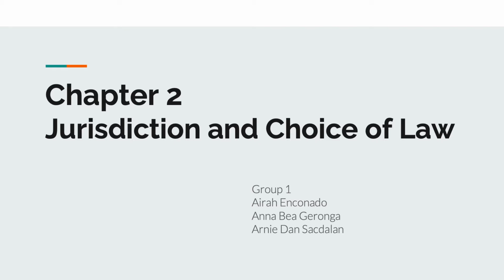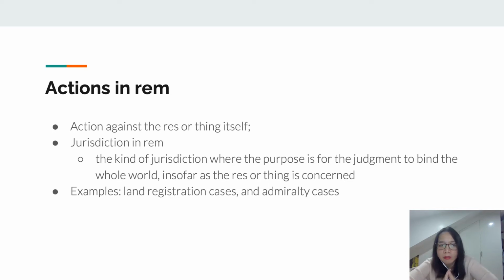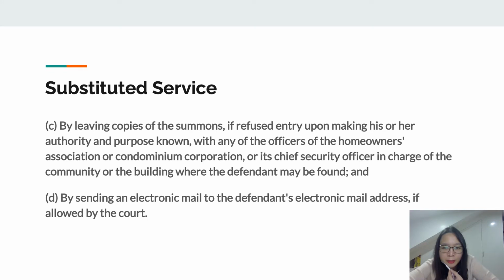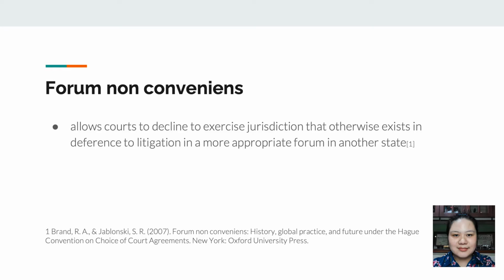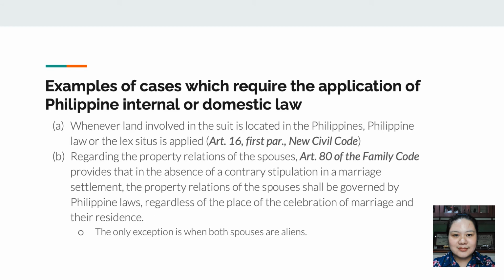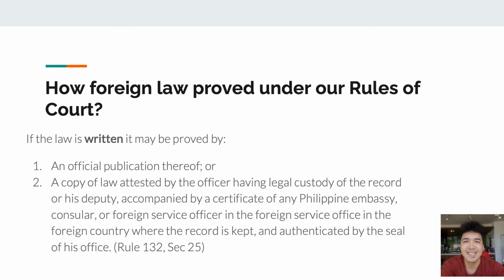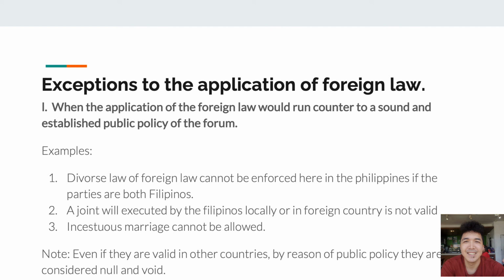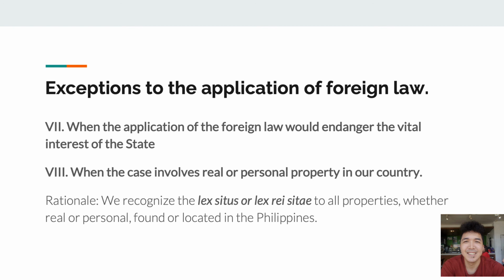Group 1 Jurisdiction and Choice of Law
This is Group 1's report presentation on Chapter 2 Jurisdiction and Choice of Law of Justice Sempio-Diy's Handbook on Conflict of Laws.

Group 1
Airah Enconado
Anna Bea Geronga (Group Leader)
Arnie Dan Sacdalan